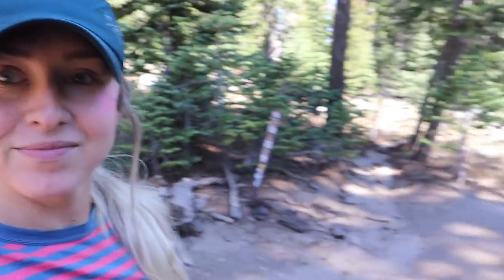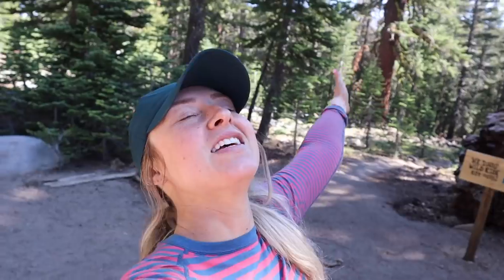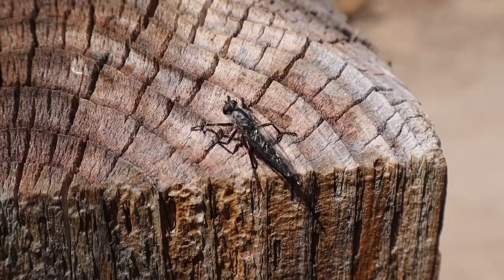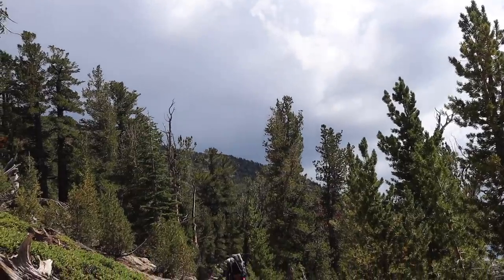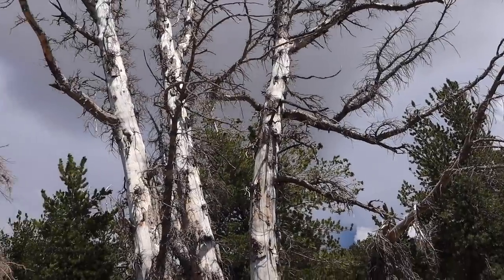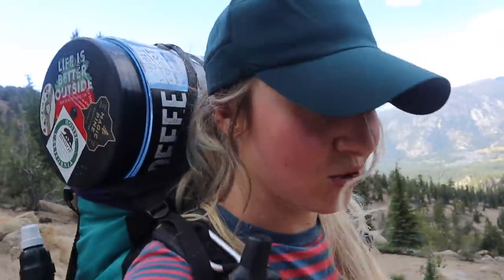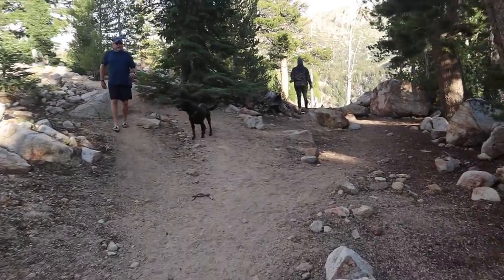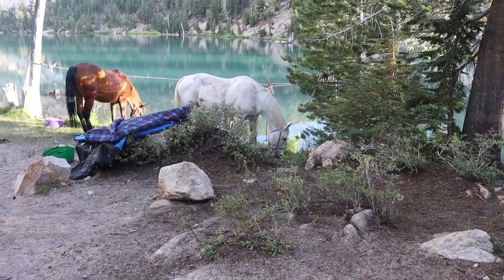Tahoe Rim Trail // Star Lake - Part 7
Day 7 of my Tahoe Rim Trail thru-hike: Camped at Star Lake
Film date: Friday, August 7, 2020

Have you ever been caught in a thunderstorm while hiking!?  Because we did today.  But man, it was a gorgeous day!  The rain also gave us an excuse to stop early...

SOME GEAR I LOVE:
Injinji Socks
Camera Pack Clip
Rechargeable Headlamp

*Sending me messages on Instagram is the easiest way to get ahold of me! :)*

*Some of the links in this description are affiliate links, so if you click on them and purchase anything (not just the items I have linked), I may make a small portion from your sale at no extra cost to you.  This helps support me financially and will allow me to continue making videos.  Thank you!!*